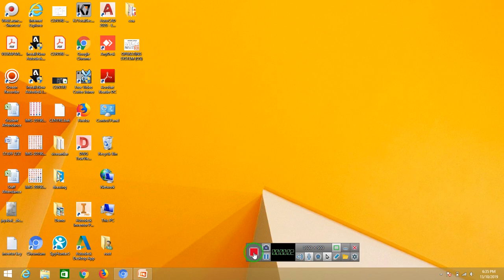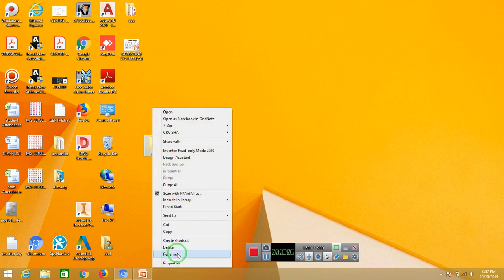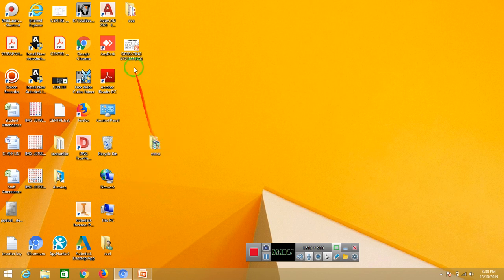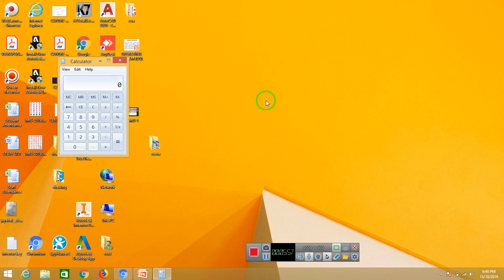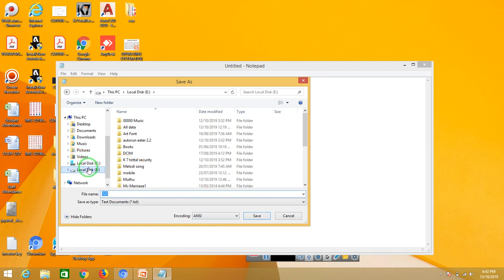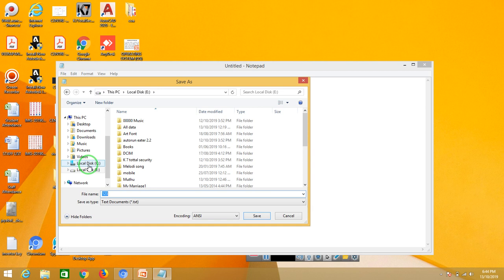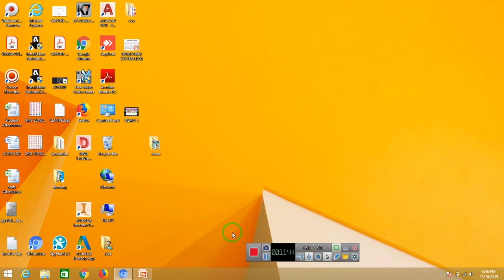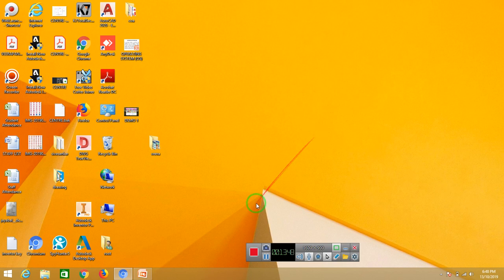COA Computer Office Automation Basic Class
COA - COMPUTER OFFICE AUTOMATION